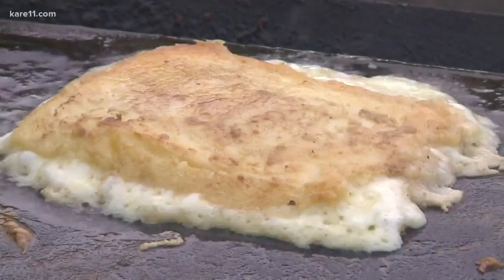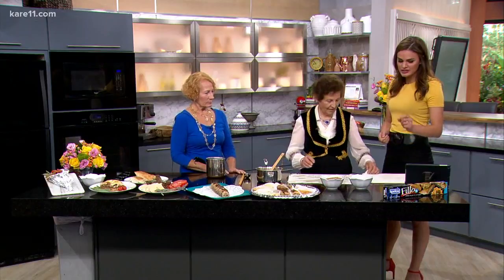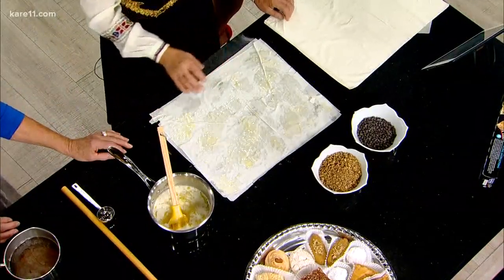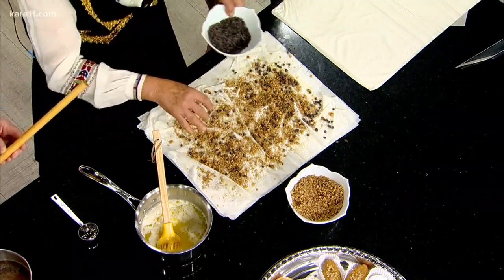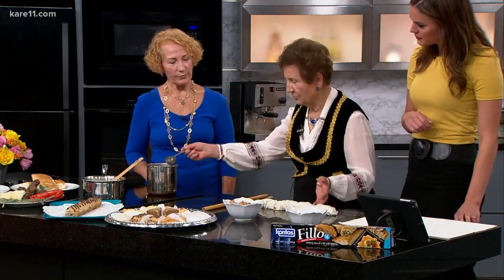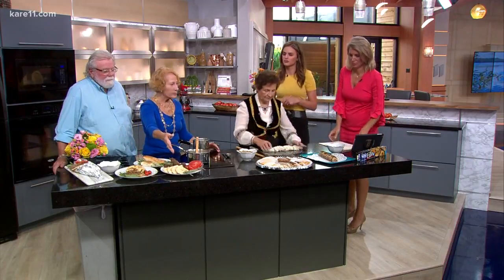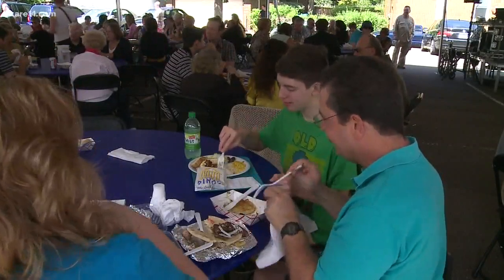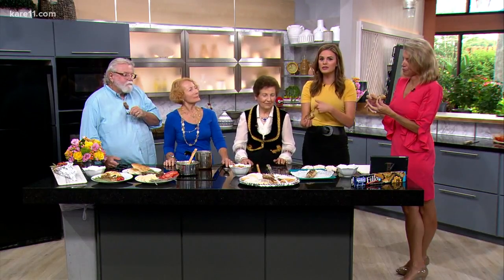St. George's Greek Festival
Nanette Gomez and Irene Loudas bring in several treats soon to be savored at St. George Orthodox Church's Greek Festival.